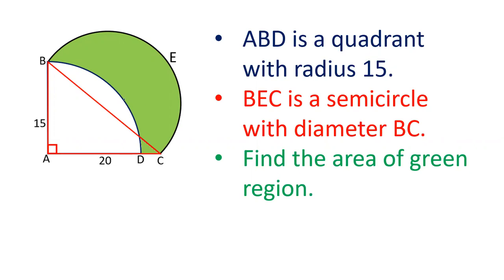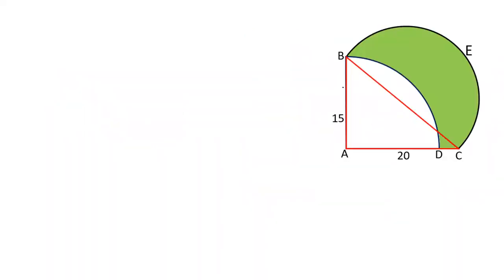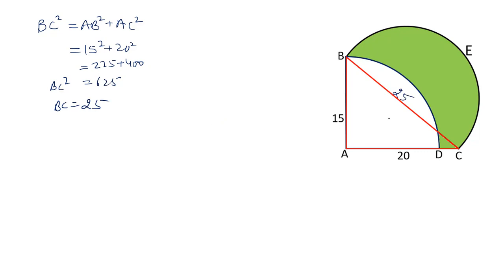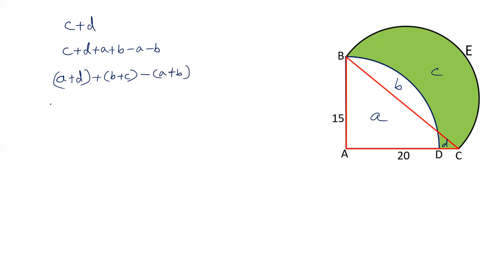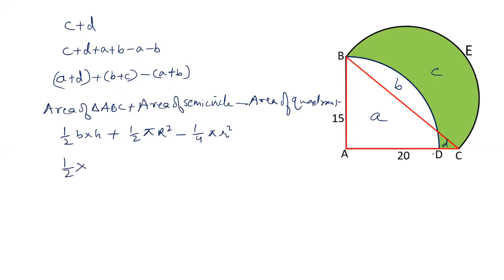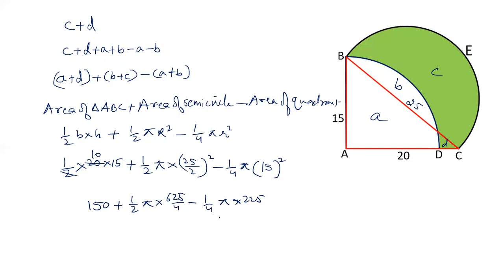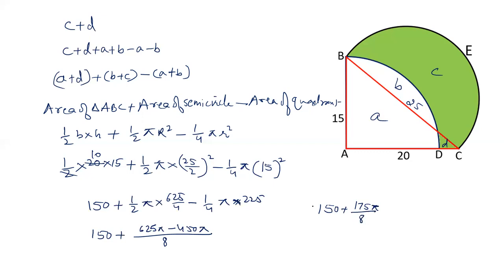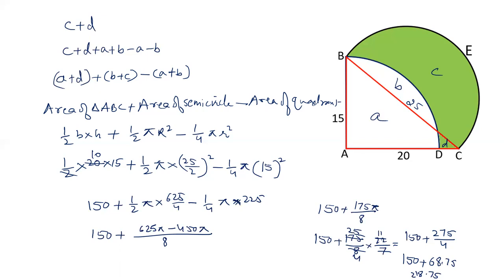In the figure, there is a quadrant of a circle, there is a semicircle and there is a right triangle.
In the figure, there is a quadrant of a circle, there is a semicircle and there is a right triangle. We have to find the area of green region.